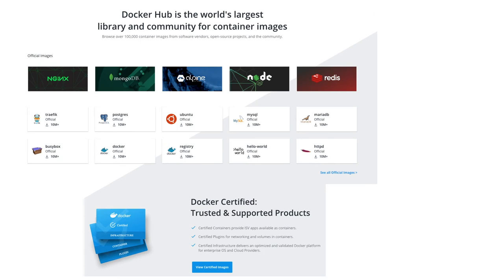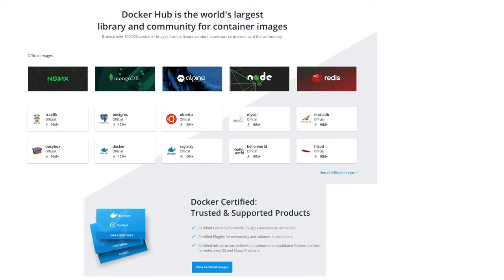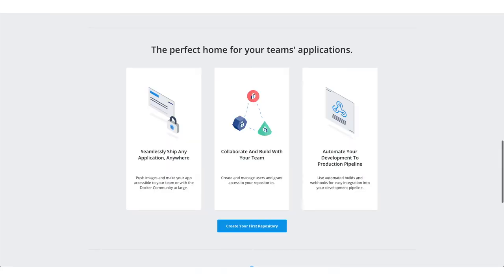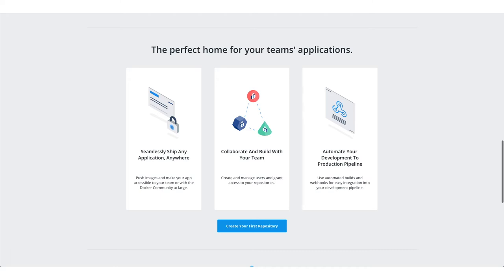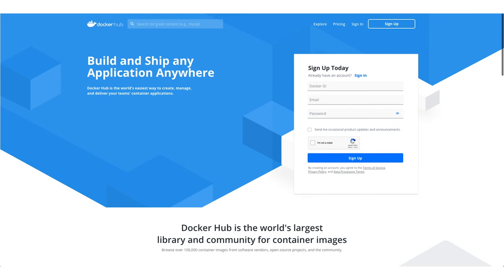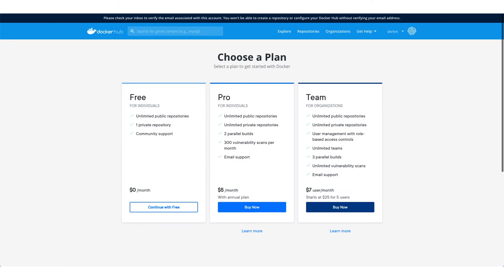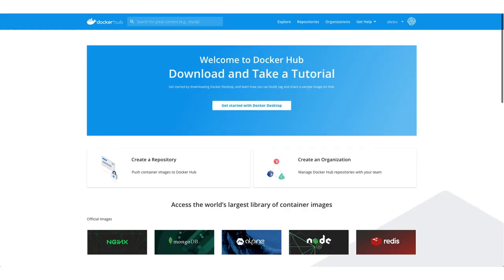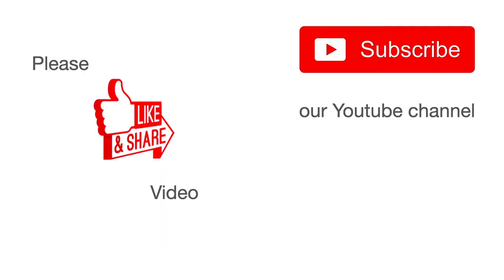What is docker hub?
In this video we will be discussing what is docker hub.
Topic discussed
are docker and kubernetes the same
are docker containers secure
are docker containers persistent
are docker images compressed
are docker images cross platform
are docker images immutable
are docker images read only
are docker images stored locally
how docker works
how docker and kubernetes work together
how docker compose works
how docker volumes work
how docker was born meme
how docker works on windows
how docker works internally
how docker networking works
when docker container exits
when docker is useful
when docker started
when docker container stops
when docker container restart
when docker networking is needed
docker when is volume mounted
docker when is entrypoint executed
why docker is used
why docker is needed
why docker is bad
why docker container stopped
why docker compose
why docker container
why docker container exited